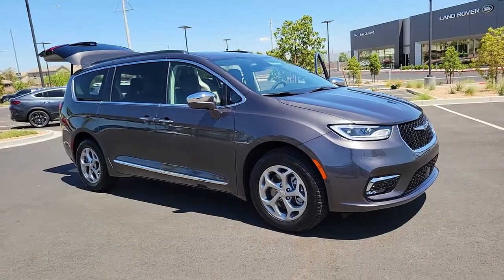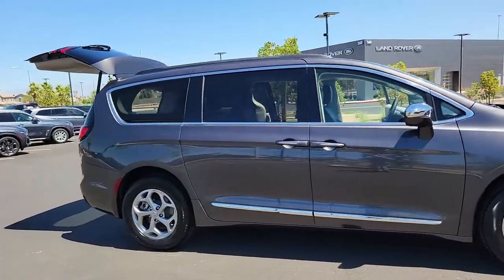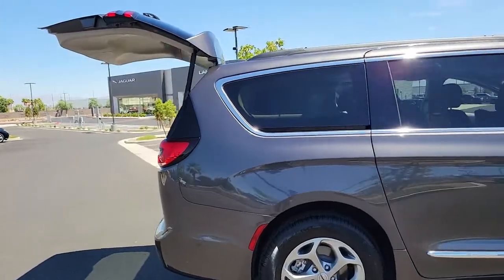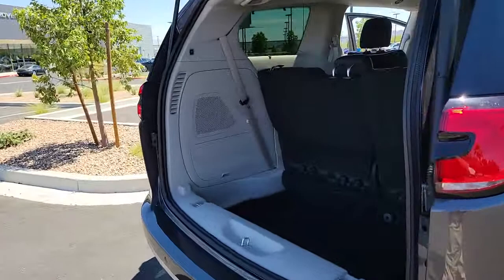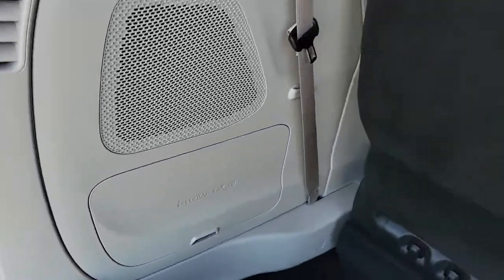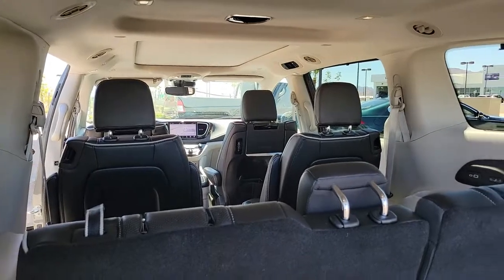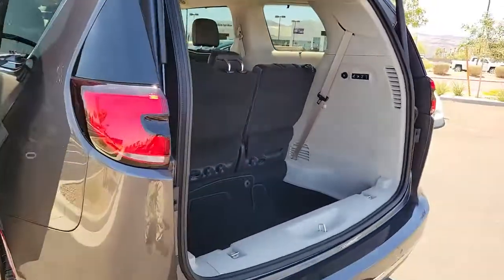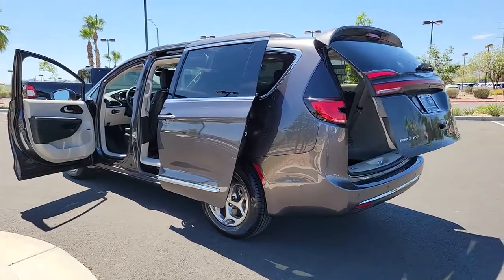2022 Chrysler Pacifica Las Vegas, Henderson, North Las Vegas, Boulder City, Mesquite, NV P1154A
Granite Crystal Metallic Clearcoat Used 2022 Chrysler Pacifica available in Henderson, NV at Jaguar Land Rover Henderson. Servicing the Las Vegas, Henderson, North Las Vegas, Boulder City, Mesquite, NV area.

Welcome to the all new Jaguar Land Rover in Henderson, NV. We recognize that it's New to You! All of our vehicles are hand picked and inspected and come with a 100% guarantee for 30 days.